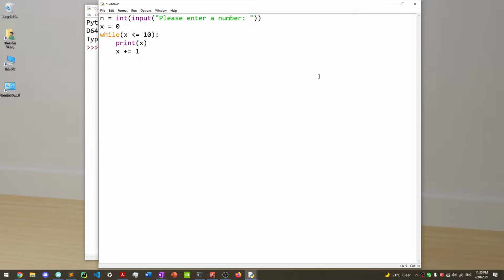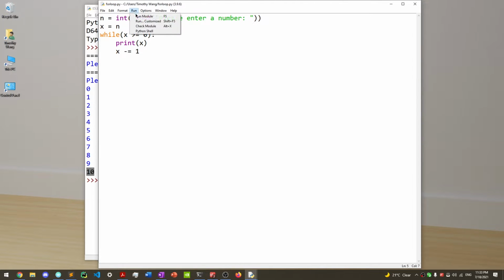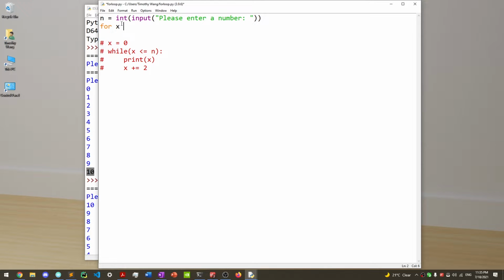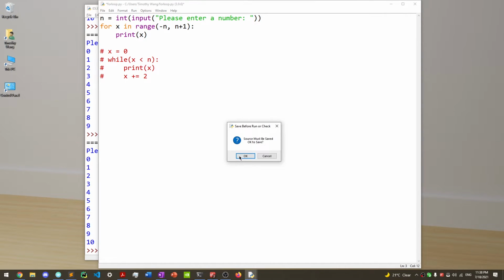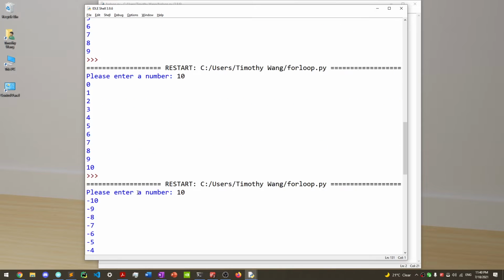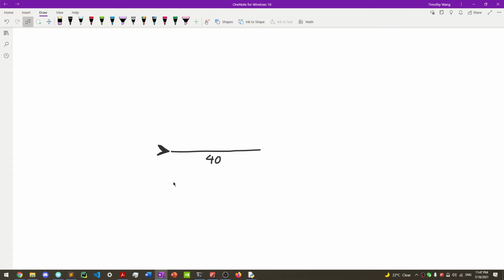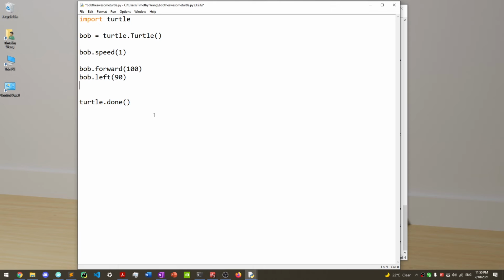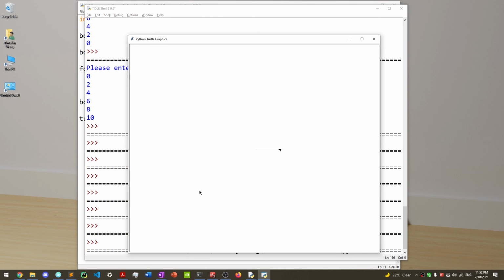For Loops - Learn Python #10